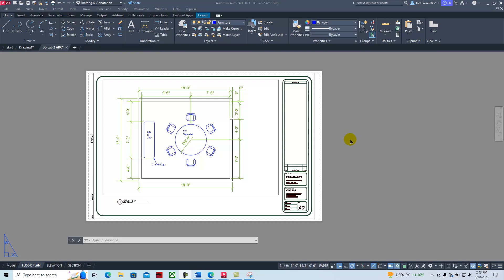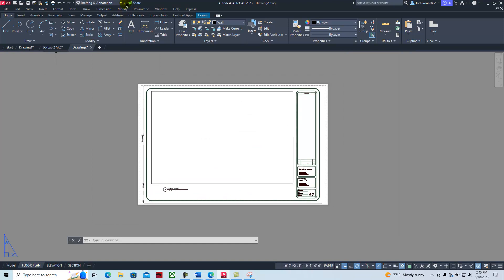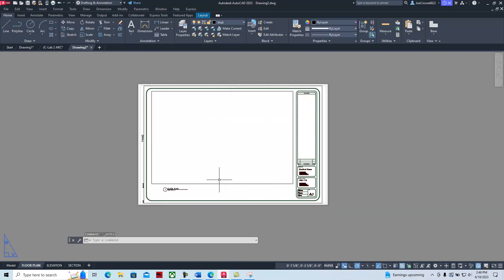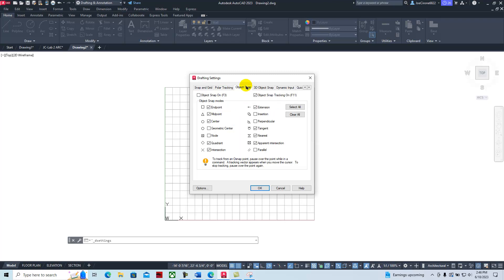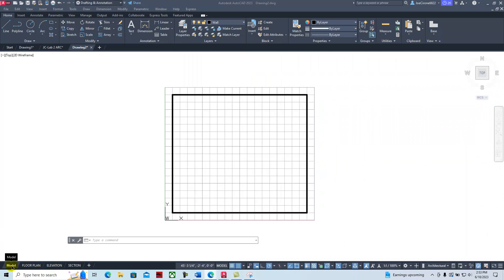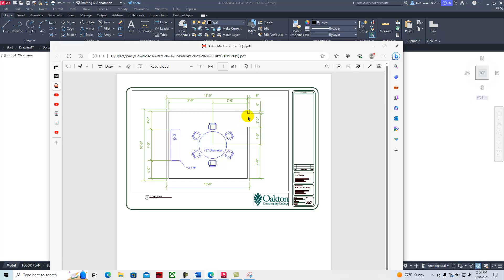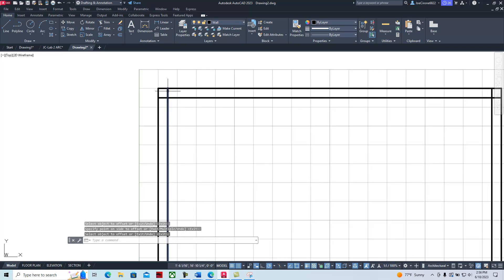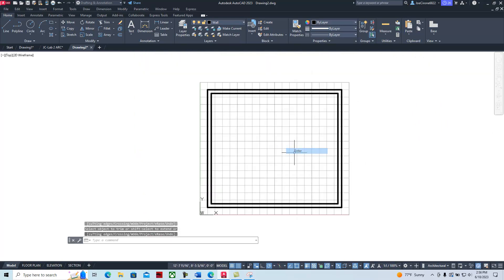CAD 116 Lab2A Arc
Module 2
Architectural Lab
CAD-116 Basic AutoCAD